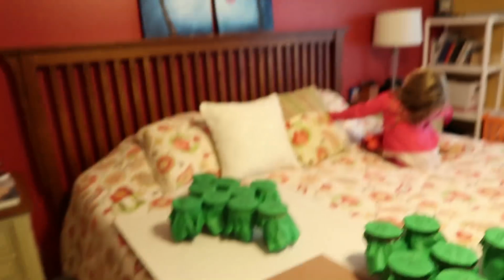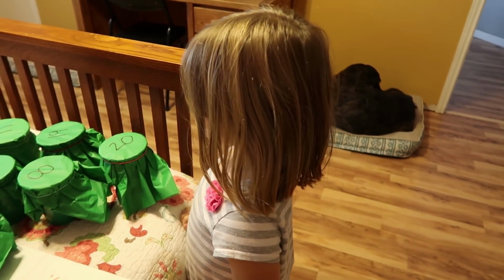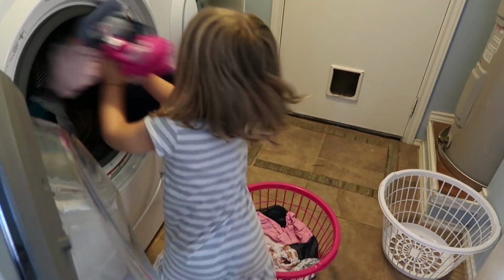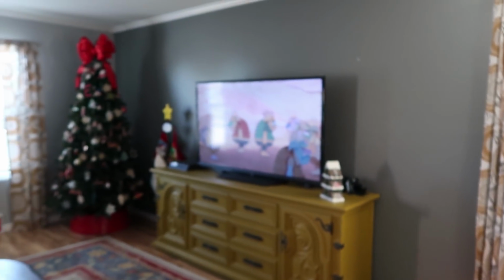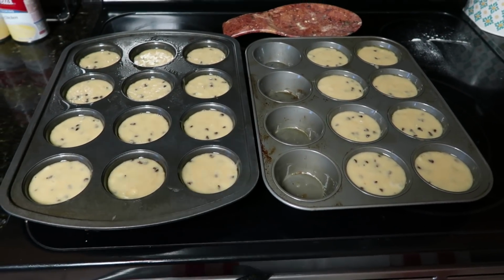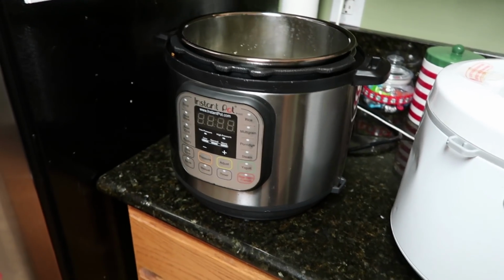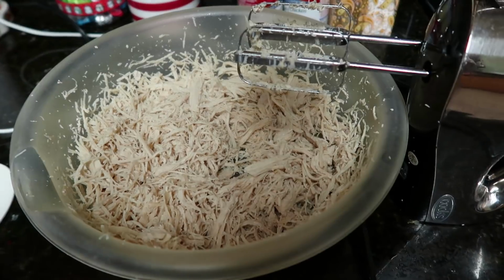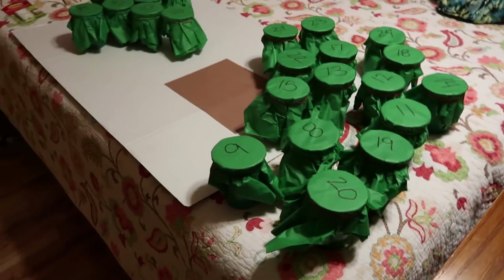Vlogmas - Totally Off My Schedule!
Vlogmas Day 5 - Well, what can I say. I definitely need to work on my scheduling skills and being a bit more productive with my days. This advent calendar is proving to be a bit more difficult than Pinterest let on, lol!

Canon EOS Rebel T5i
Canon G7X Mark II
GoPro Hero Plus
Lighting Kit
Adobe Premier Elements 14